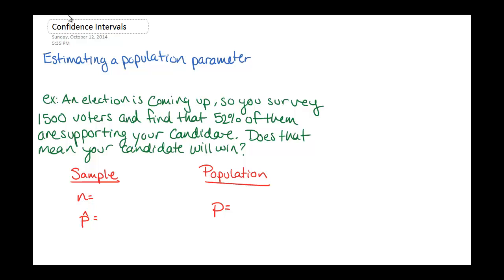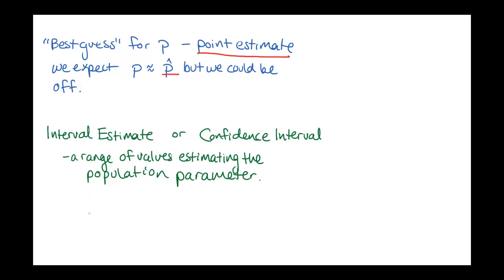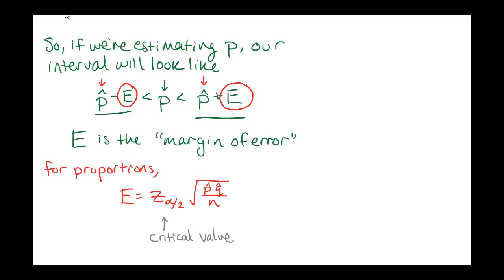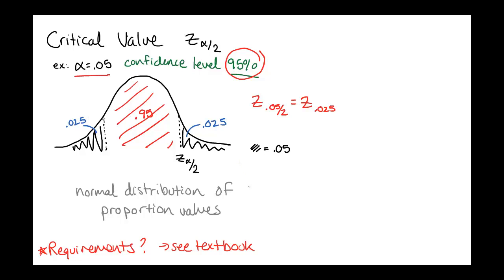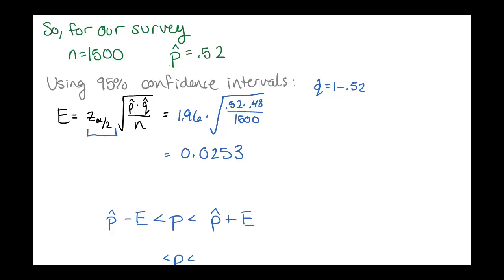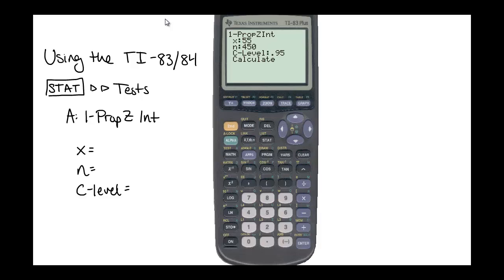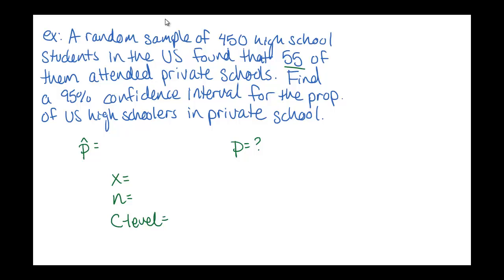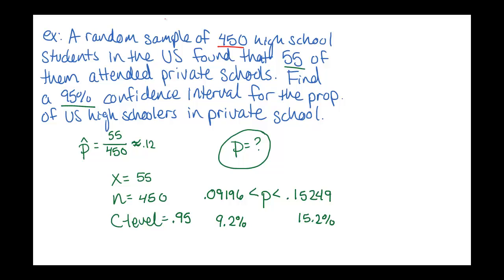Confidence Intervals (proportions)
Goes through the basics of what a confidence interval is and related concepts (point estimate, interval estimate, confidence level, error).  Shows how to compute a confidence level for a population proportion using the formula and a critical value or using a calculator.